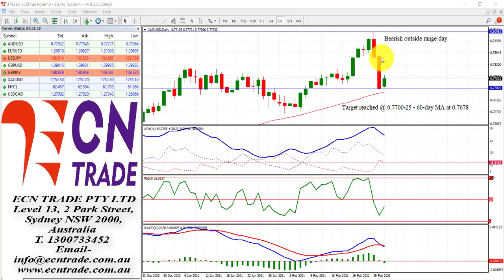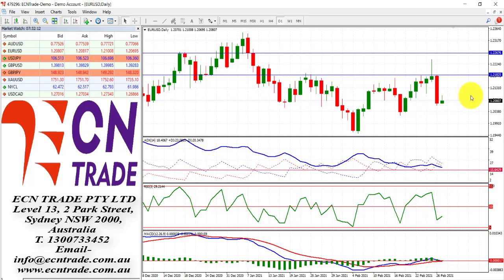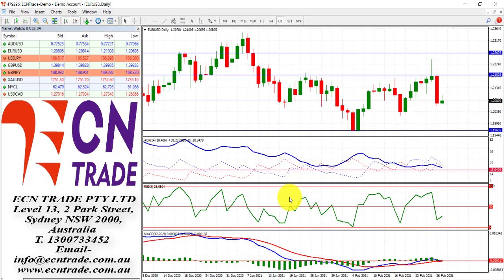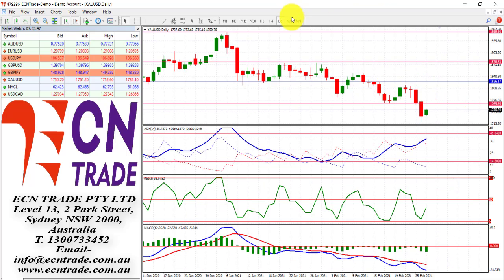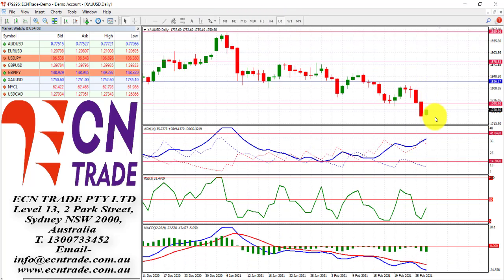ECNTRADE Webinar 2021 March 01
The Australian Dollar hits a fresh three-year high at (0.8006) late last week, followed by a sharp U-Turn, followed by a posted bearish outside range day (confirmed).